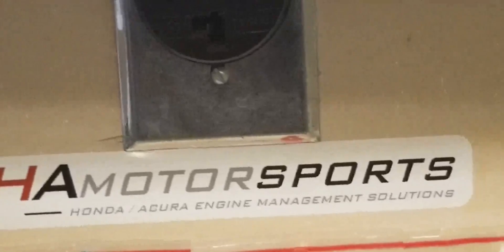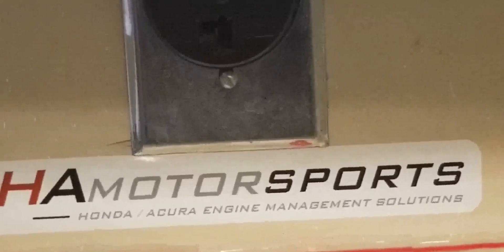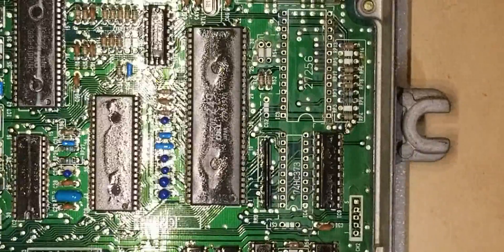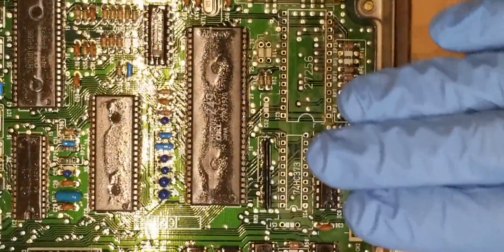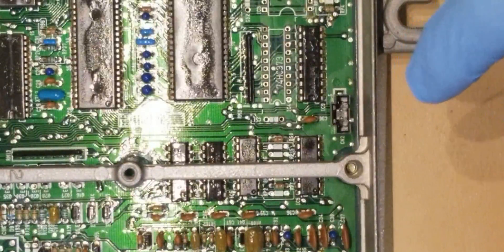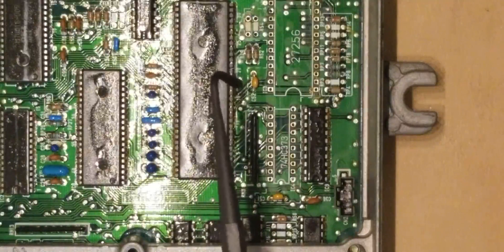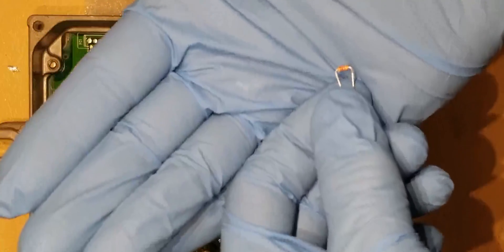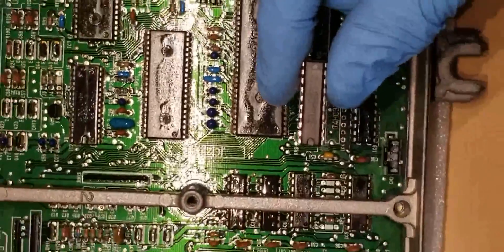HA MOTORSPORTS USDM ECU Chip installation. P06 ECU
HA Motorsports and Kustom Modified Racing. HA Motorsports was kind enough to supply the parts needed to make this video.

Chipping is done at your own risk HA MOTORSPORTS and Kustom Modified Racing hold no liability if you damage your ECU trying to perform what is shown in the video.

If you are unsure about what is needed. Please contact HA MOTORSPORTS or Kustom Modified Racing. We will do our best to help.

OBD1 Honda Civic and Acura Integra ECU's are in the same 'ecu family' and therefore can be easily socketed the same way for use with a common 28 pin ROM or 'chip'. This step-by-step ECU socketing guide has been provided to assist you with your ECU socketing using a USDM ECU Chip Kit like offered here at HA Motorsports. These instructions only apply to OBD1 USDM Civic / Integra ECU's.

Unscrew the top cover of your ECU. To keep yourself oriented.

Next, flip your ECU upside down and unscrew the bottom cover

Honda has done us a great favor when it comes time to socket and chip our Honda ECU. They have provided an outlined area showing where all of the new socketing components need to be soldered

Turn your ECU upside down and using either a desoldering gun or desoldering braid, desolder all of the component locations shown in the previous picture. TIP: Applying a thin layer of flux may help the factory solder to 'melt' and allow it to be easily sucked out of the solder joints cleanly and without damaging the board or lifting tracks

After all joints are de-soldered, you can turn your ECU back over.

If you are not going to be datalogging you do not need to desolder the location labeled 'CN2' as this is only used for a datalog header.

Next, take your two .1uf capacitors from your ECU chip kit and place into the open joints labeled C51 and C52.

Take your 74HC373 chip and drop into place at the area labeled '74HC37'
BE SURE THE HALF MOON NOTCH IS FACING TOWARDS THE ECU PLUGS.

Install your 28 pin DIP socket or ZIF socket if supplied into the area labeled '27C256'. AGAIN, BE SURE THE HALF MOON SHAPED NOTCH FACES THE ECU PLUGS.

Insert your 1.2k resistor into the area labeled 'R54'(only needed on 11F0 and 1720 board types. R54 is not present on "1980" boards and therefore not needed).

Insert your O ohm resistor/ jumper wire into J1. This jumper wire can easily be cut to restore your ECU back to completely stock operation if needed.

Turn your ECU board over and solder all joints carefully.

Re-install lower ECU cover and screw into place. Now is time to program your new chip and install into the ECU.